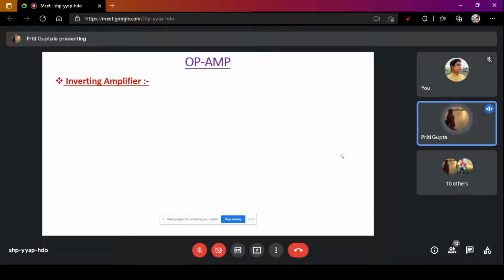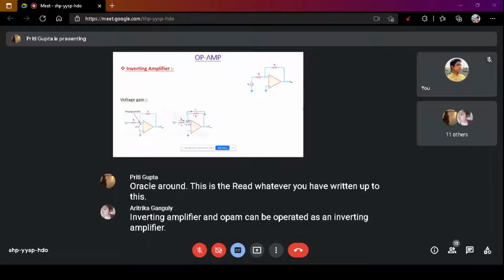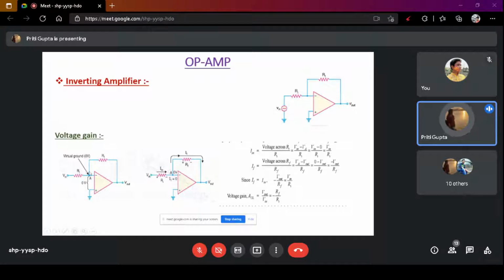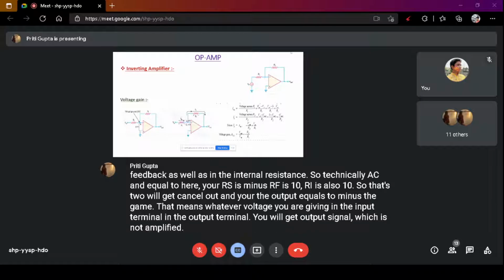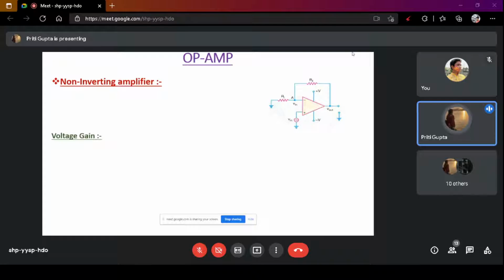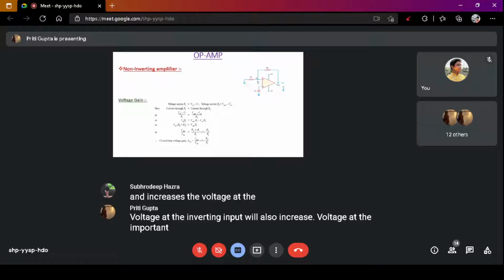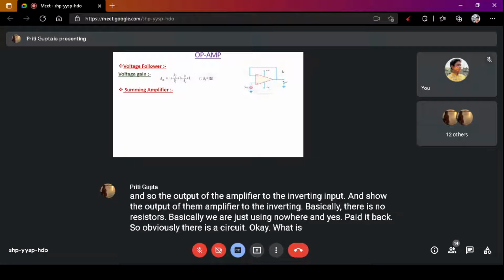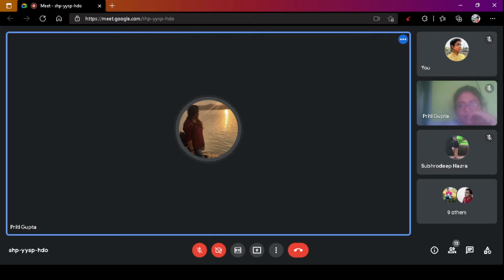Analog Electronics_ OP-Amp_in depth_Part:8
Op-Amp Concept
Of-Set Current
In-Set Current
Bandwidth
Students for Electrical Engineering
Iem-Uem. Specially Uemk
Live Classrecord.
Professor: Prof. Priti Gupta